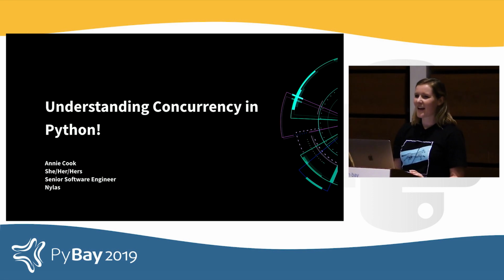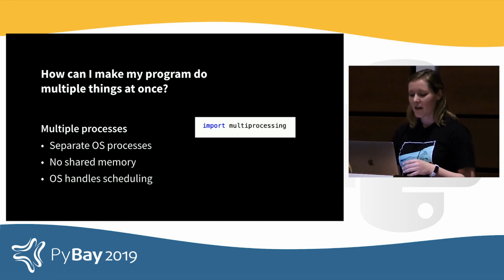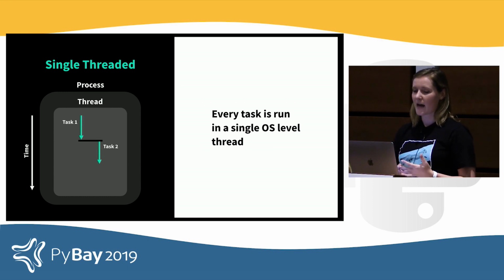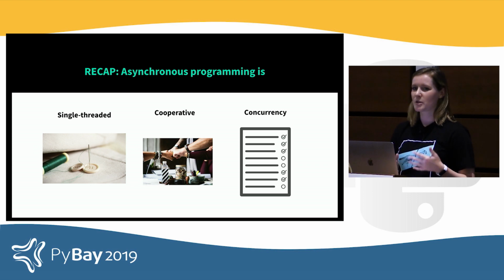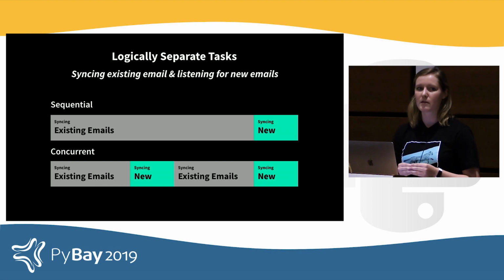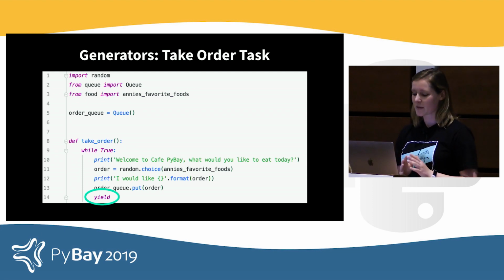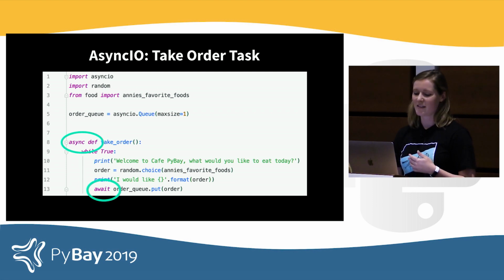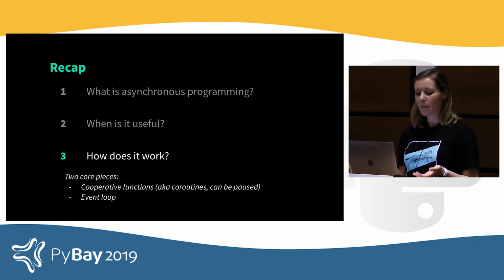Understanding Concurrency in Python! - Annie Cook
Description
Asyncio is the latest and greatest way to write concurrent code, but are the principles behind it really novel? At its core, asyncio just an implementation of single-threaded, cooperative concurrency. Thats a lot of buzzwords! Let's zoom in on single-threaded, cooperative concurrency more broadly, explore what that means, how it works, and why it's valuable.

Abstract
There are a few ways to do things at the same time (or almost at the same time) in Python: using multiple threads, multiple processes, and now with asyncio. But there are really only a few ways to do so where the multitasking is cooperative (I'm looking at you asyncio). We will zoom into this third option, which can more broadly be described as single-threaded, cooperative concurrency.

This talk will explore what each of these terms mean, and why this approach is becoming increasingly popular. Along the way, we will pay homage to some of the precursors of asyncio to understand and appreciate whats going on under the hood. Get ready to roll your sleeves up, dive into the code for simple concurrent programs, and walk away with a better understand of what single-threaded, cooperative concurrency means.

Annie is a Senior Software Engineer at Nylas, where she works almost exclusively in Python. Outside of work, Annie volunteers with Code Nation and teaches computer science at an all-girls high school. She is passionate about making complicated topics accessible and helping others grow as engineers. Annie loves to hike, knit and bake bread.